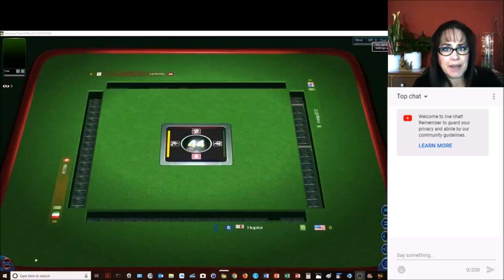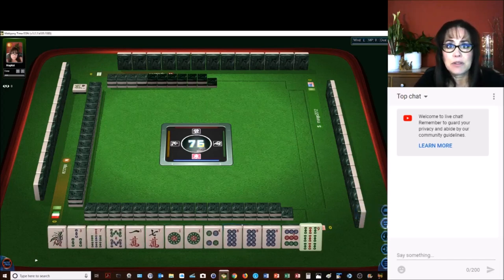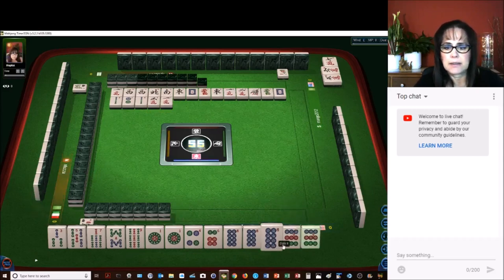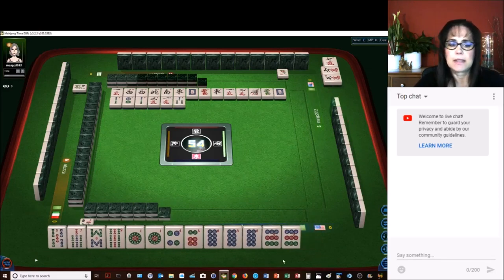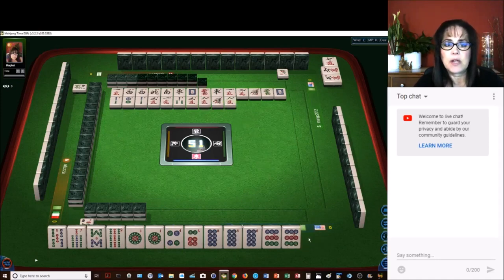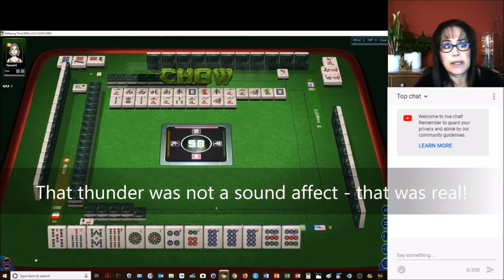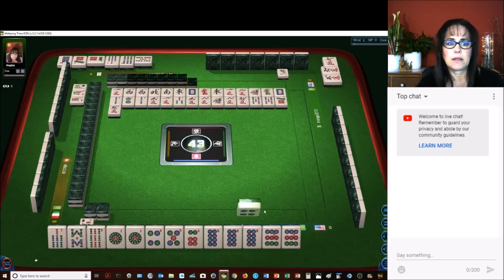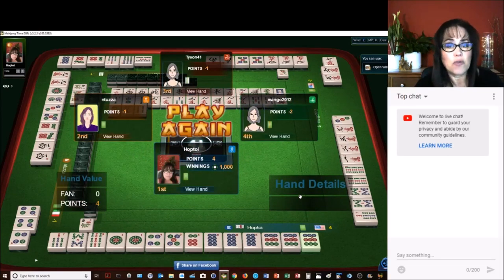Hong Kong Mahjong Strategy Theory 20190510